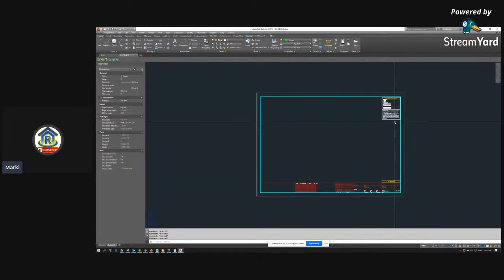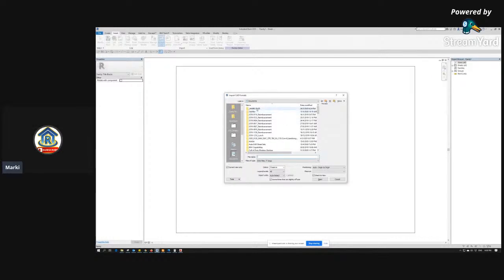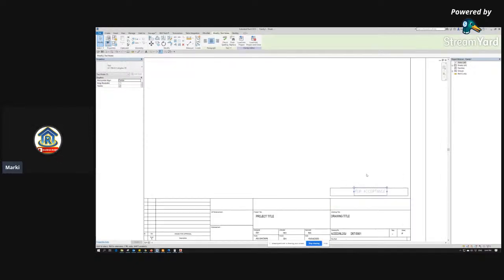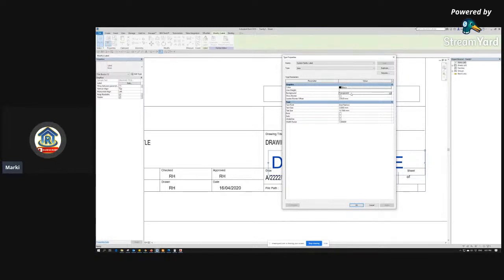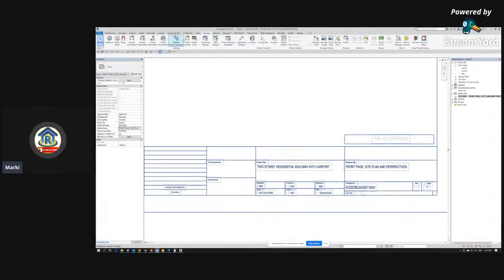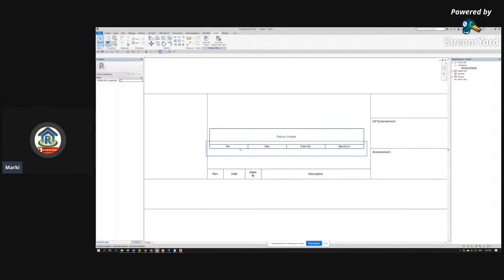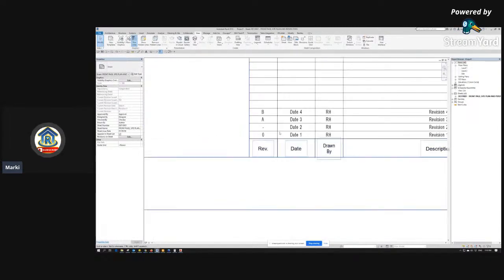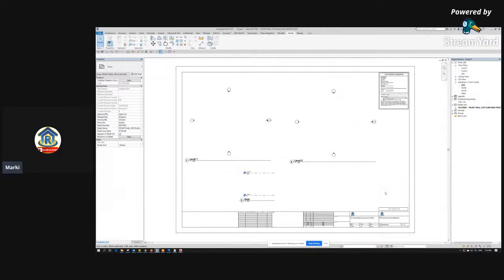REVIT HOW'S LIVE! HOW TO CREATE CUSTOM TITLE BLOCK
This time around it's all about creating your own Titleblock! It may not be as exciting as creating a Model, but not all modeler can create their own Titleblock!

So get ahead in Learning this new skill!

We will simulate creating Title Block from Autocad file and recreating it in Revit!

Let's Enjoy Learning Revit and Learn to Enjoy Revit!